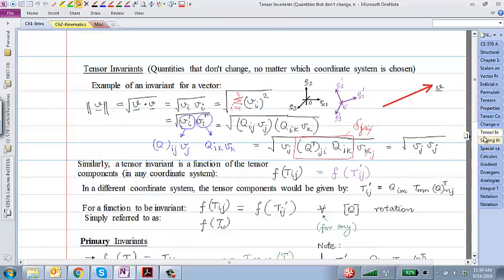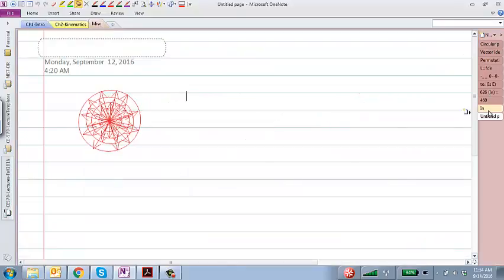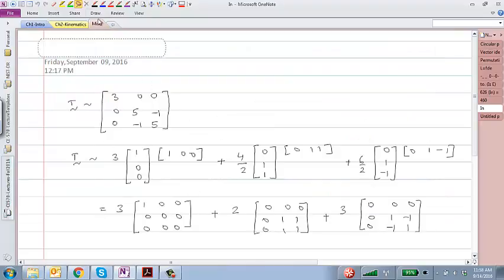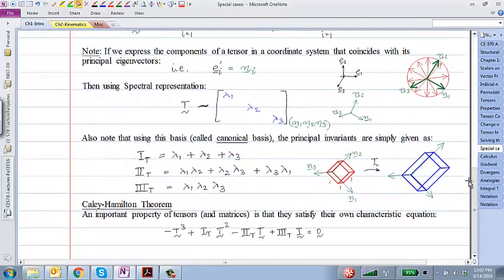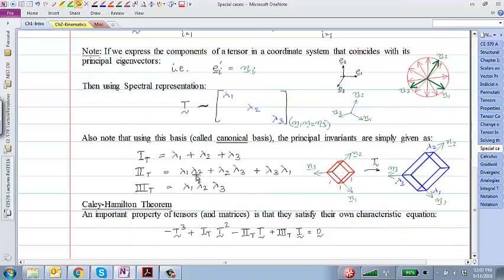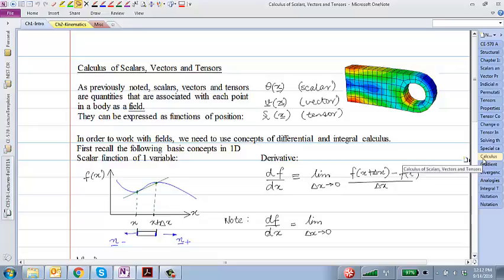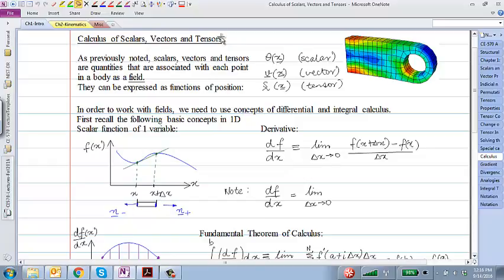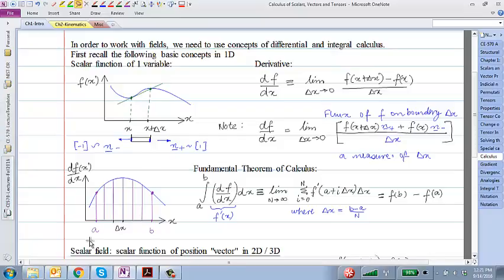CE570 Fall2016 Lec09